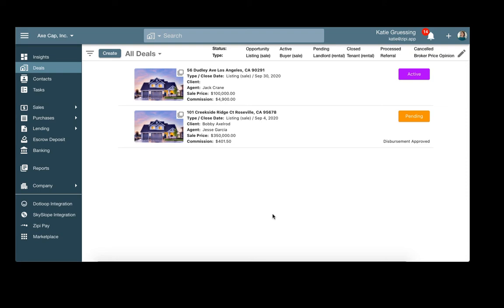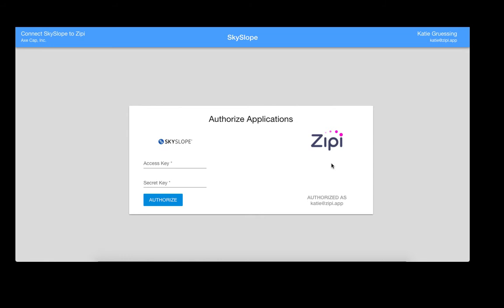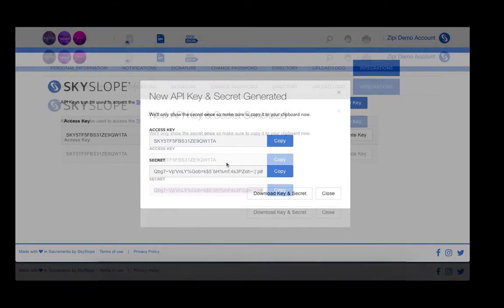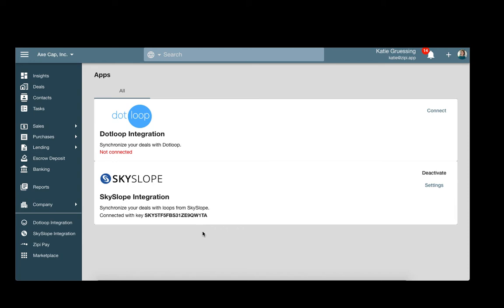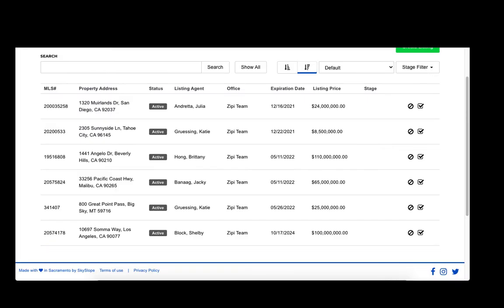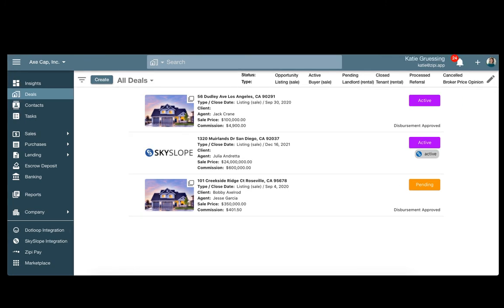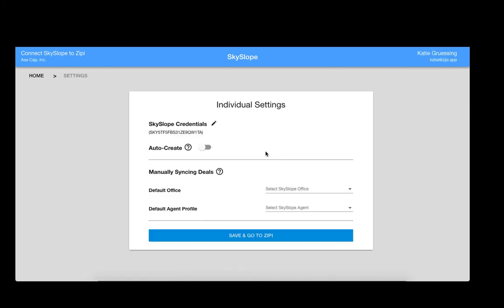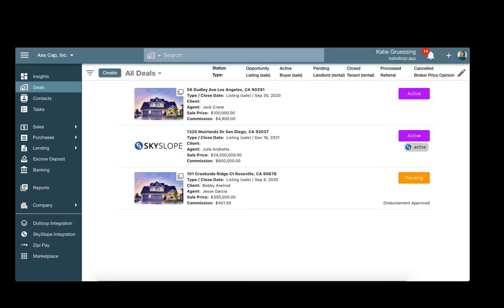SkySlope x Zipi Integration Tutorial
This short video will show you how to integrate your SkySlope and Zipi accounts.